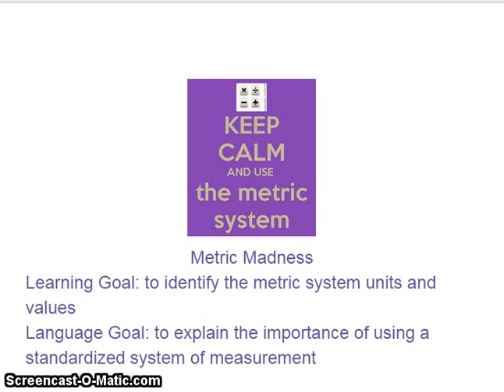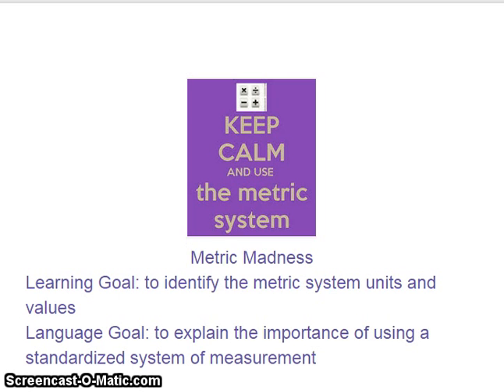Metric Madness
BetterLesson Master Teacher Drewe Niehaus Grade 6 Science Special Education